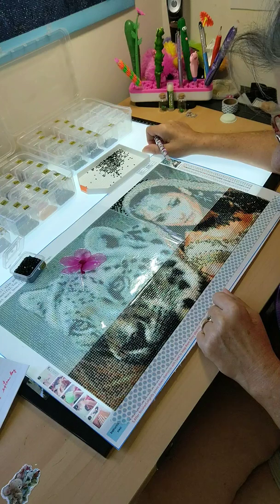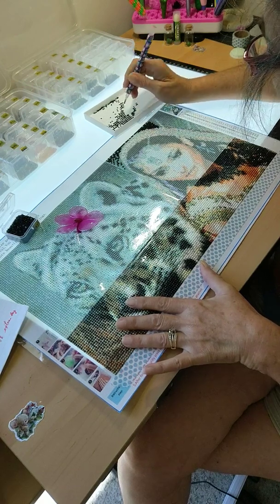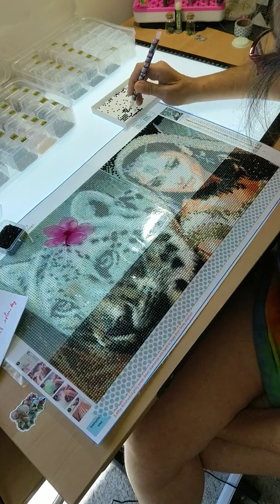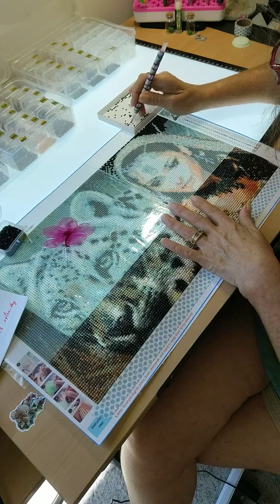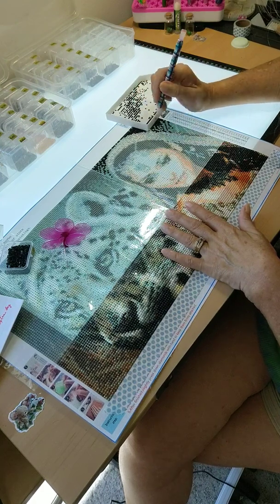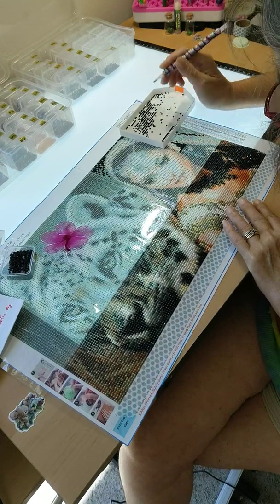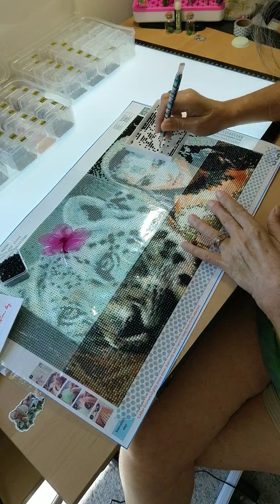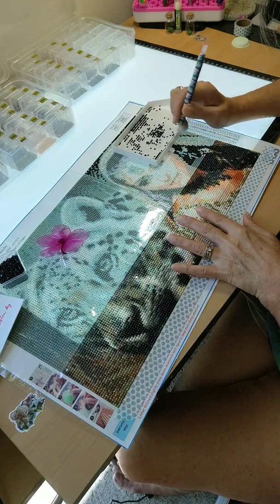Update on dp and rant